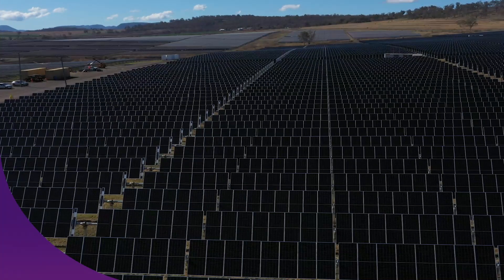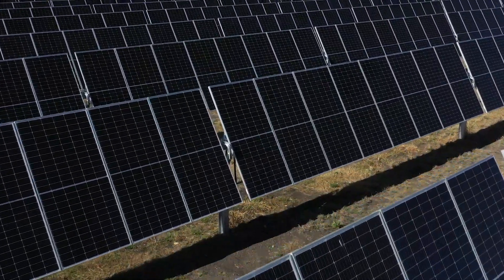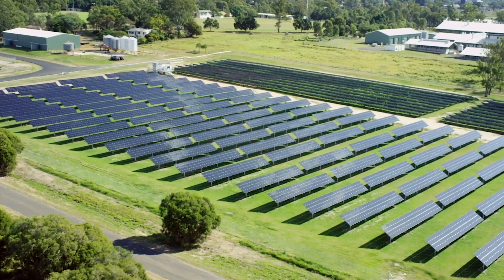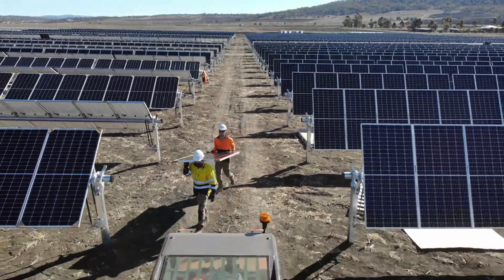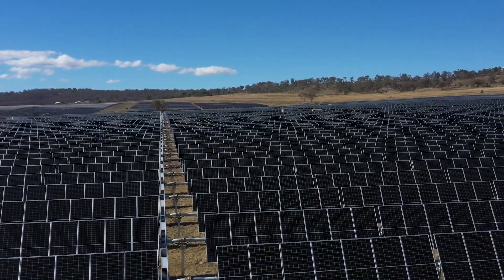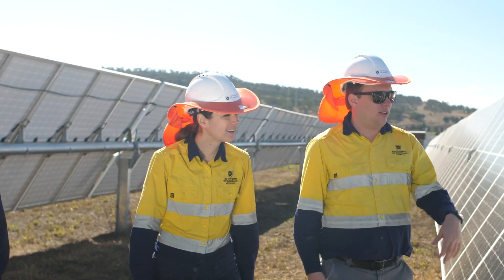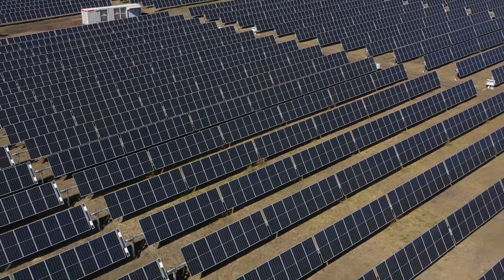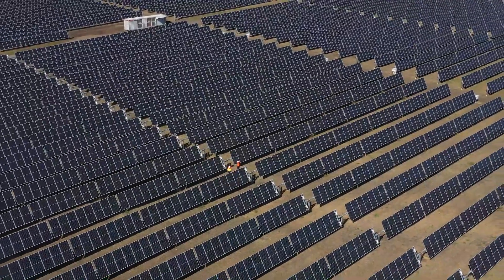Warwick Solar Farm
Australia’s renewable energy research capacity has been boosted with the completion of The University of Queensland’s 64 megawatt solar farm at Warwick in the state’s south east.